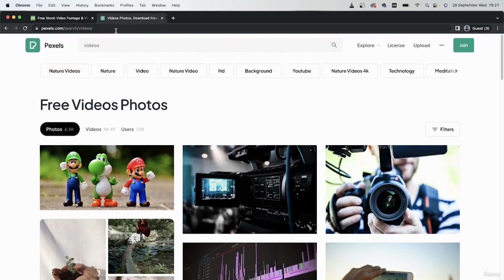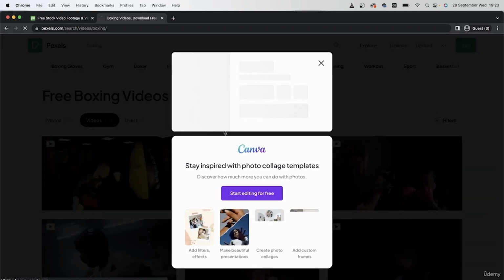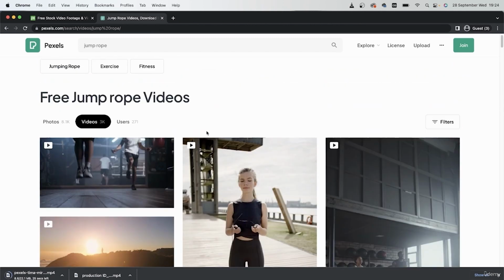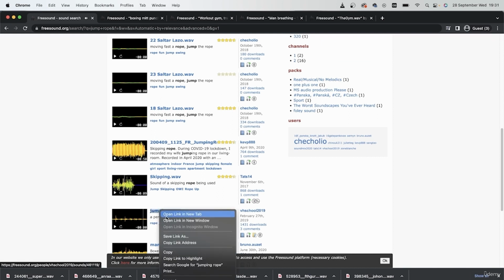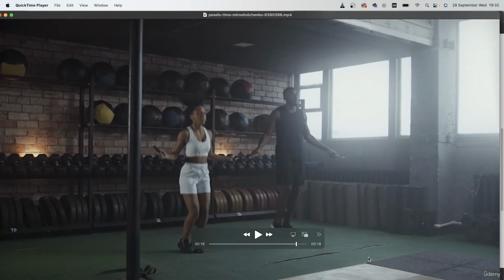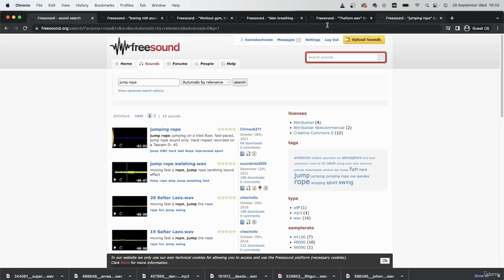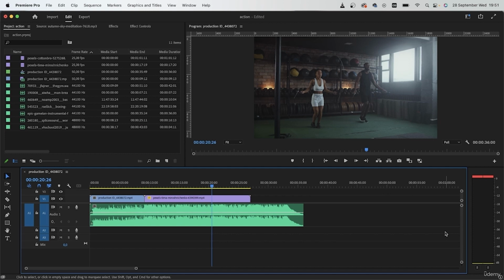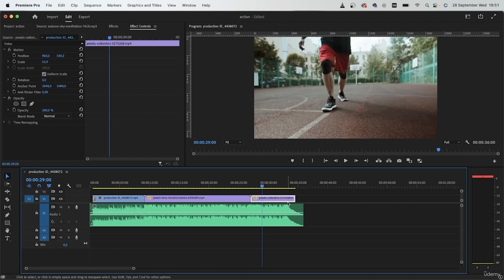Adobe Premiere, Action Audio Design Example Part 1